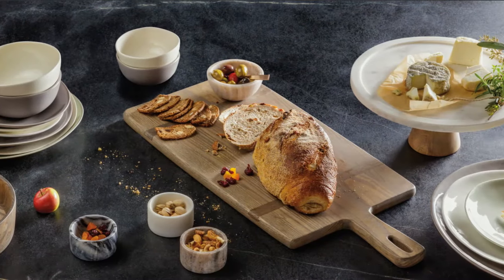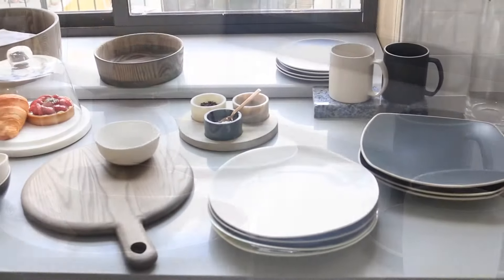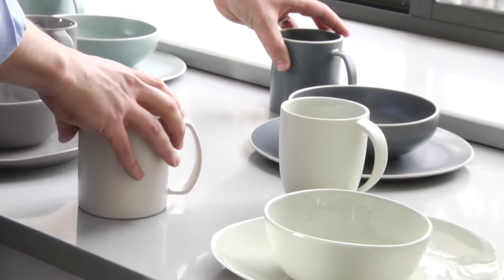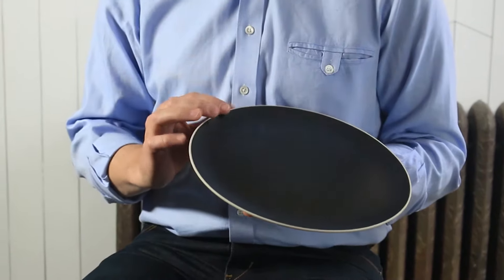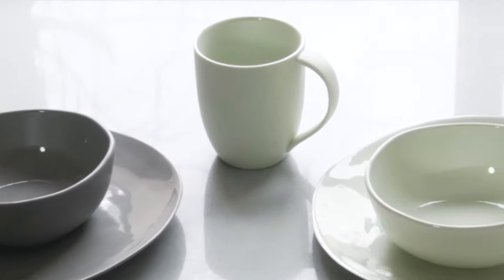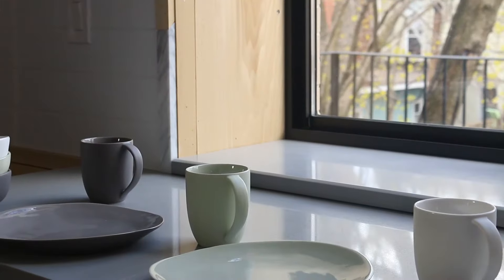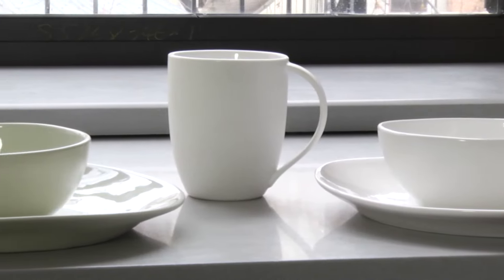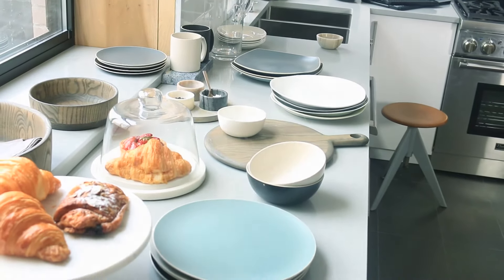Artisanal Kitchen Supply Dinnerware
A curated assortment of wares from around the globe that celebrate the culinary experience. We're providing timeless, versatile tools that will inspire and empower the chef in you.